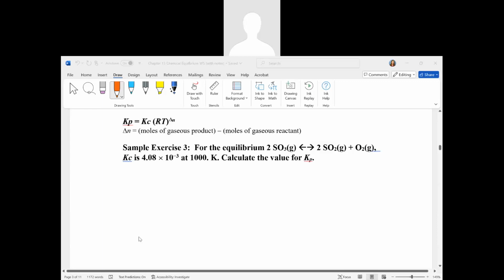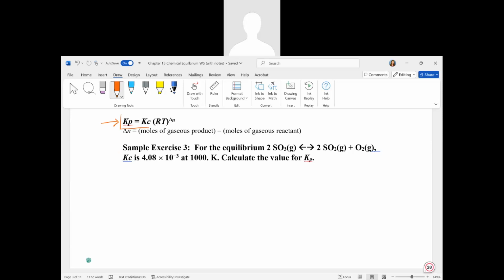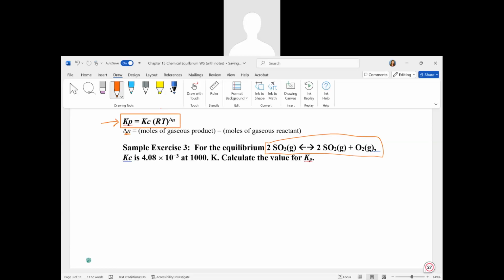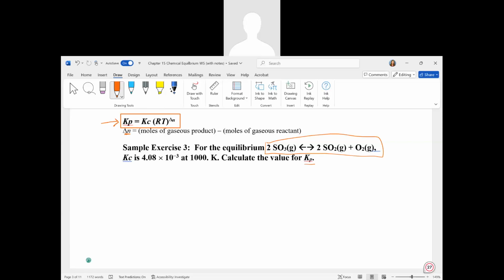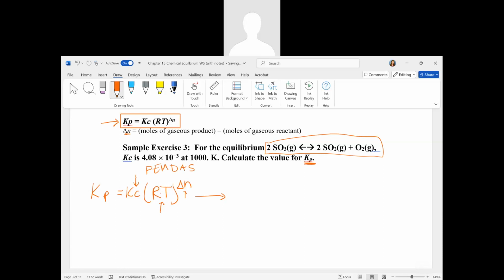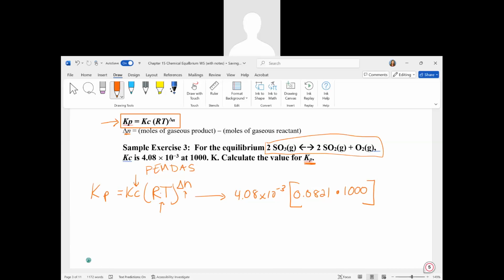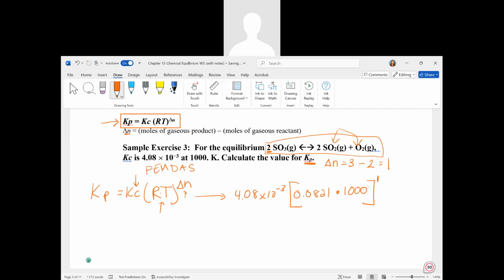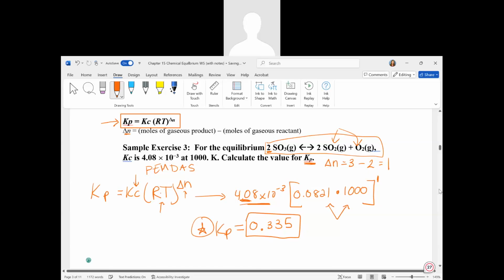Ch 15 3 Sample Ex 3